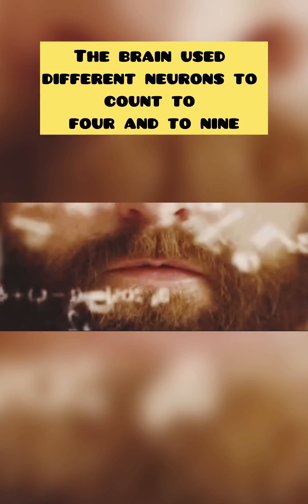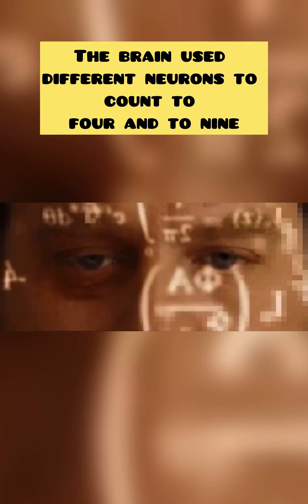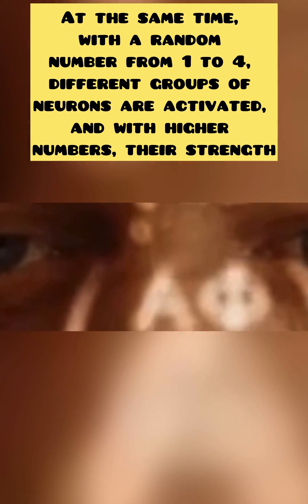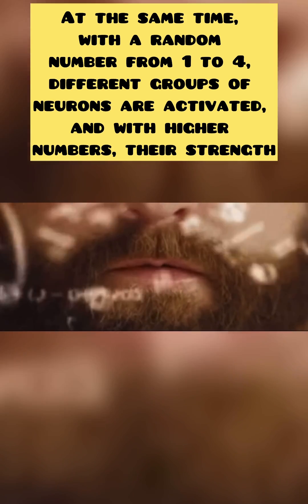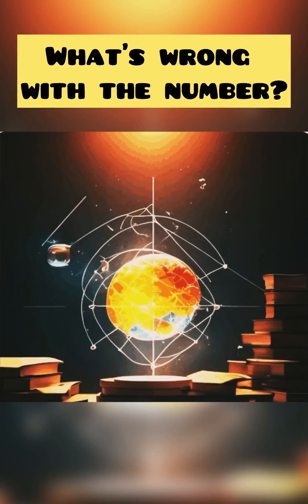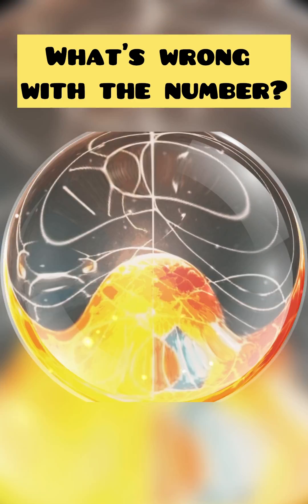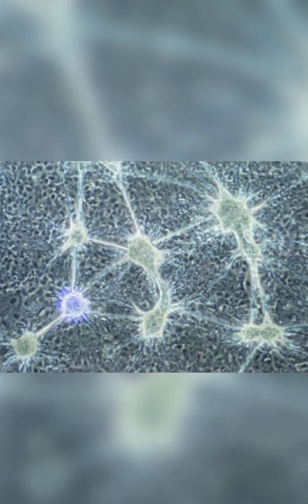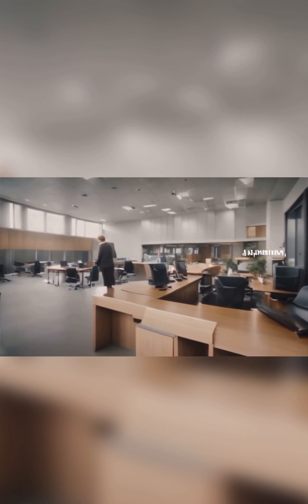The brain used different neurons to count to four and to nine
The number up to four and up to nine is provided by different systems of neurons in the brain, according to a study by German scientists. Moreover, when observing numbers from 1 to 4, different groups of neurons are activated, and with larger numbers, their aggregates. This may explain why people find it easier to determine the number of objects when there are fewer than five